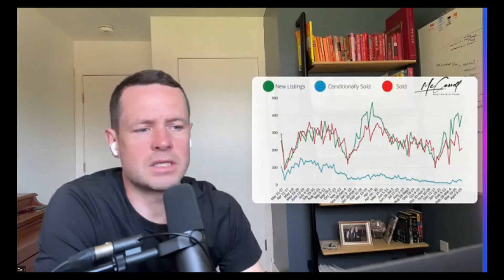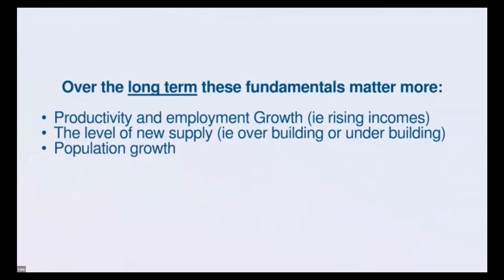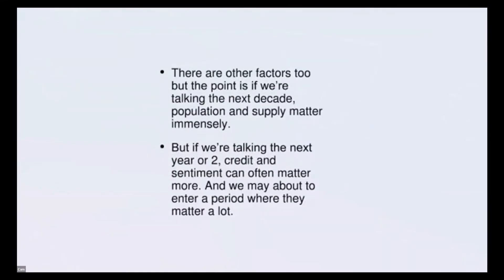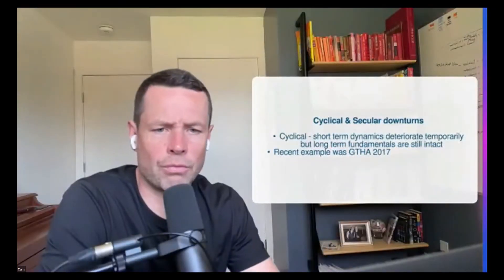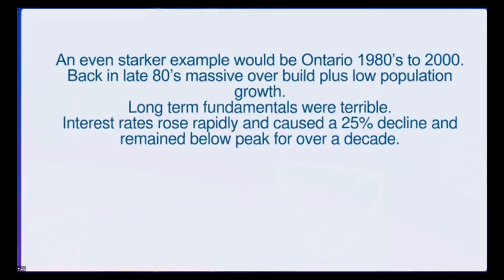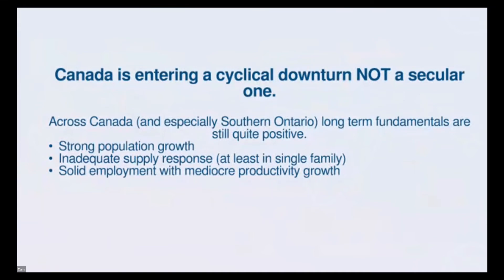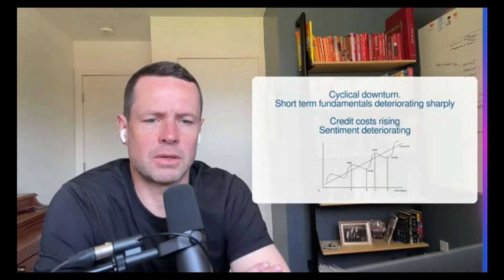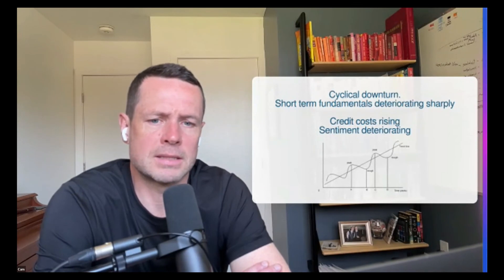Are we in a Cyclical Downturn or a Secular One? | The McCarroll Show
There are a lot of factors that affect the real estate market and the economy and while we may see downturns for a number of reasons, it's important to distinguish between what the factors mean. Are we facing factors that contribute to a secular change or merely a cyclical change? This week, we discuss the market changes and what we expect to see next.

Join us for this April 28th Clip from the McCarroll Show

Please find our LIVE Webinar Recording here.

Each week we talk Real Estate and help educate our clients on how to be better investors and develop the knowledge to do it at a high level! Learn to Invest in Real Estate and Find all of our resources in the McCarroll Team VIP Members area at McCarrollTeam.ca

We post all of our webinar replays, educational seminars, investing resources, and more!

And as always, if you have any additional questions, questions about the properties presented, or have a suggestion for future topics for the team to discuss, please reach out to us!